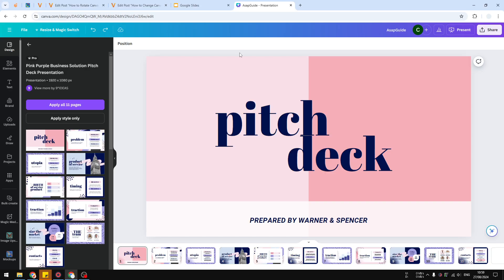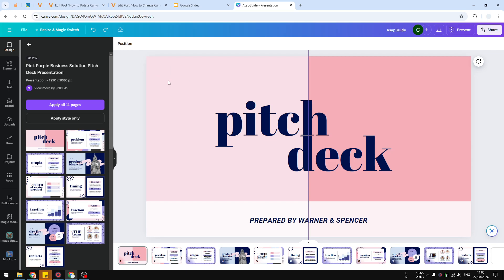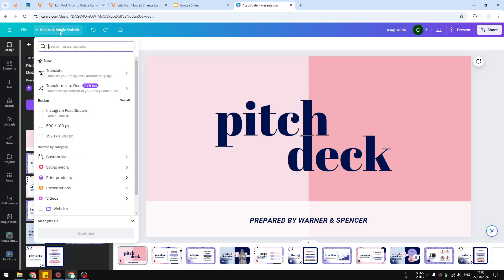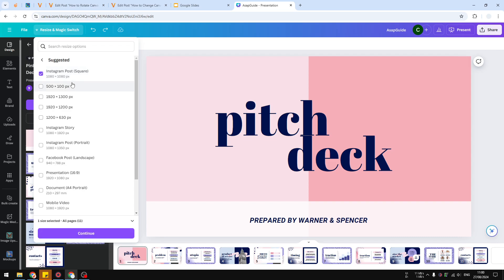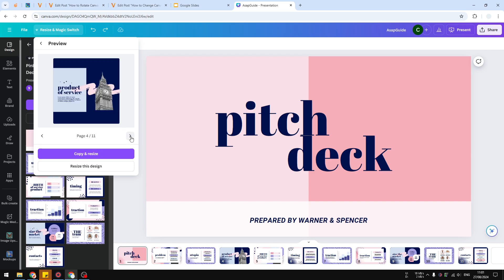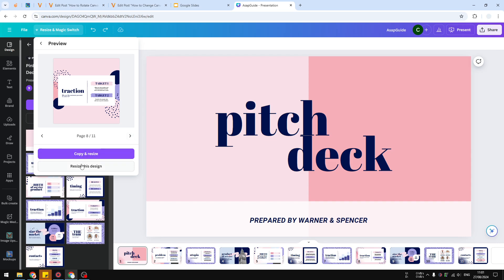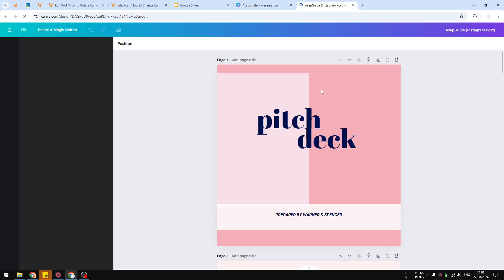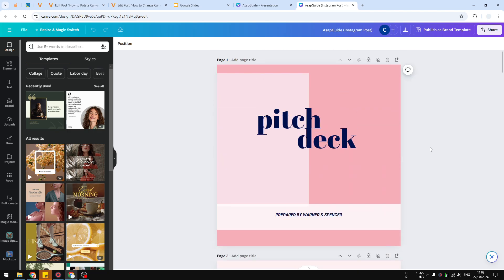How to Change Canva Slide Size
👉 Learn how to easily change the slide size in Canva for your presentations. This quick tutorial will guide you through the steps to customize your slides to fit any format or device.